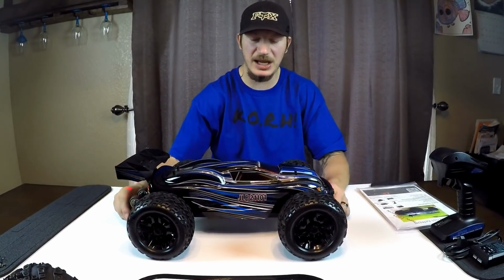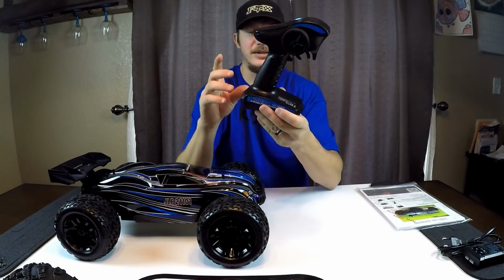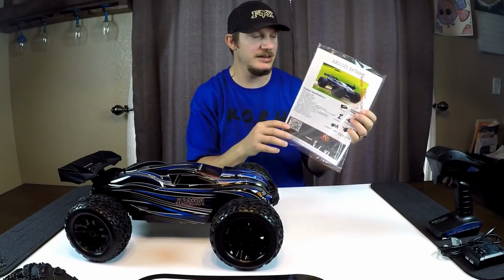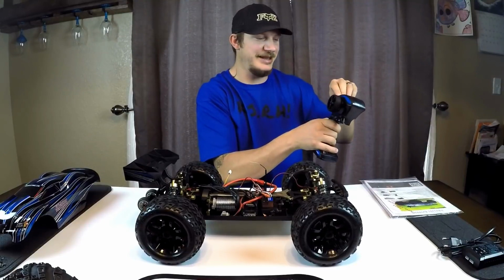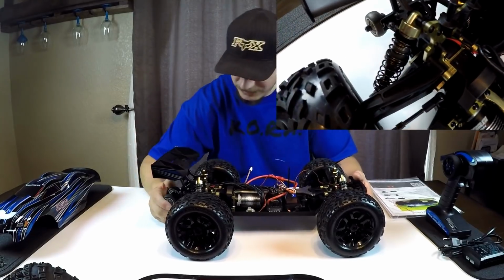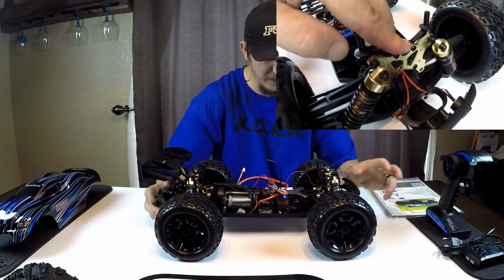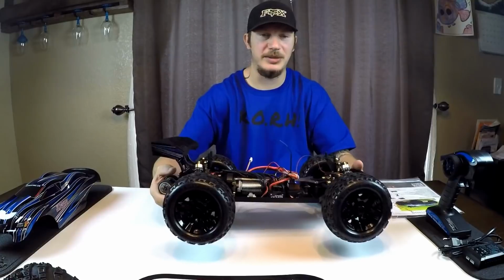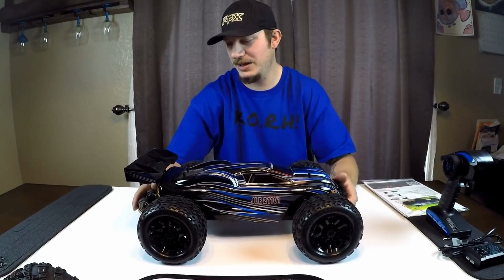JLB 21101 Extreme First Look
Here we go everyone the JLB 21101 Extreme. This was sent to me from gearbest.com to review for you guys. I go over the JLB 21101 Extreme in detail and tell you everything you get with it and all the upgrades of the extreme version. Please check out the links below and as alway enjoy this first look video.

If you would like to help out this channel with a donation and be entered into a drawing to maybe win a raffle here's the link. Tickets are $5